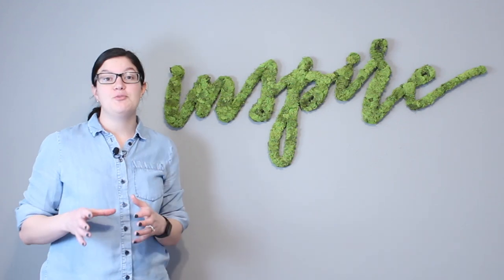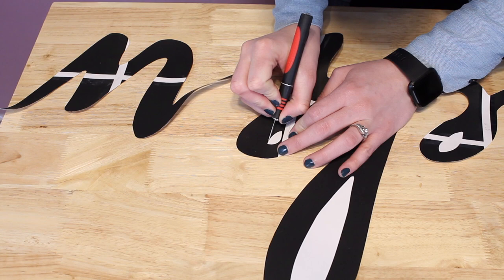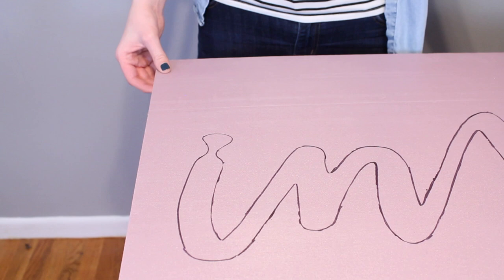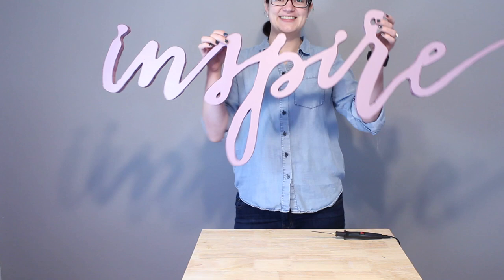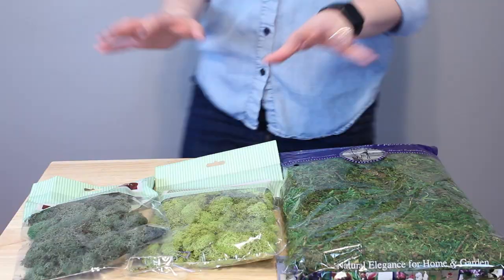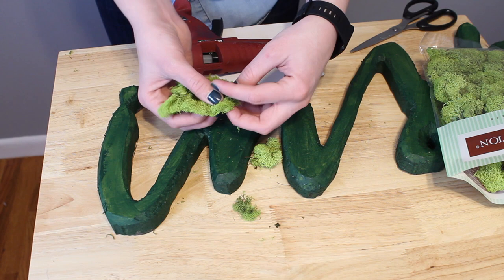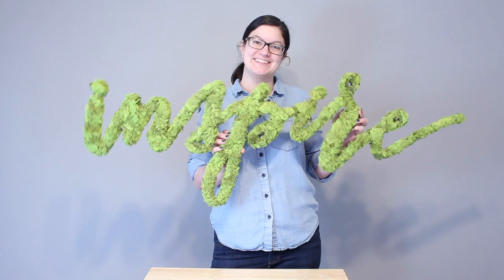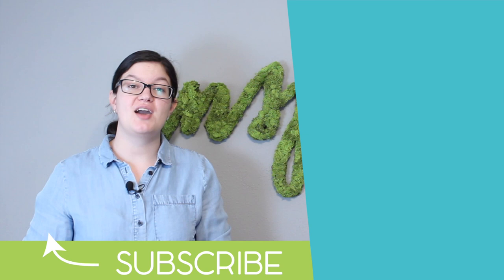DIY Custom Moss Script | Moss Art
Bring a little green into your space with moss art! Moss monogram, moss name, moss animals. Follow along and turn your favorite silhouette into a piece of moss artwork.

1" Foam insulation board
Electric foam knife
Acrylic paint
Reindeer moss
Hot glue gun
Permanent marker
Paint brush
Floral wire
Wire snippers
Corsage pins
X-acto Knife